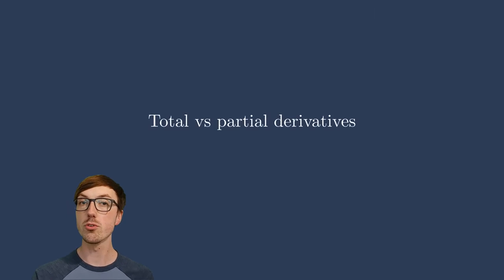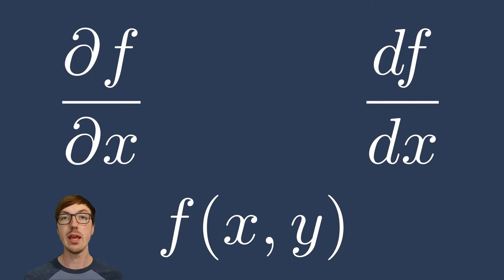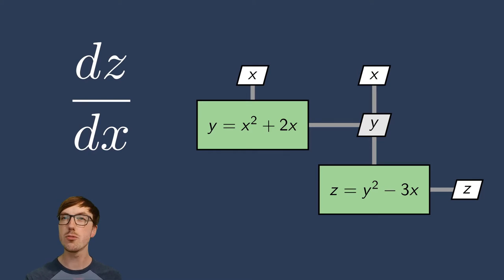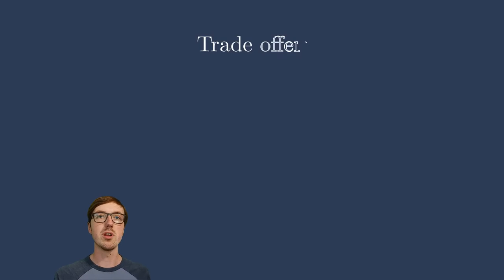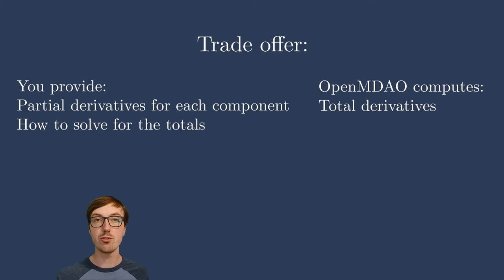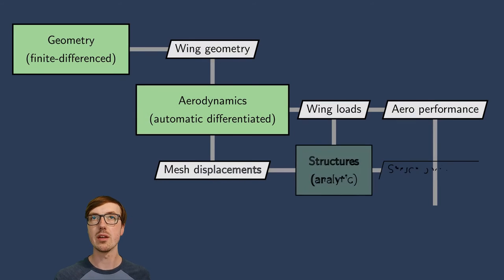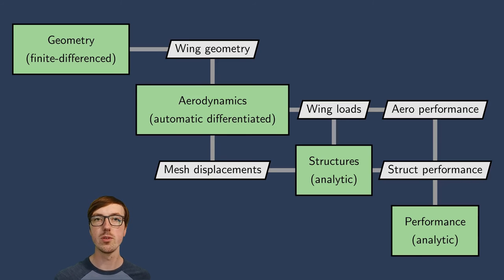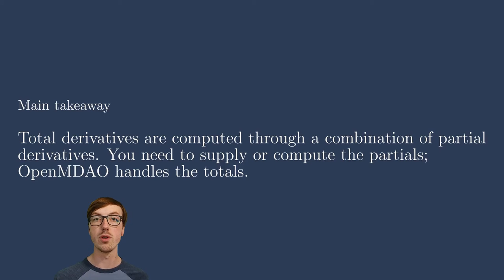Total vs partial derivatives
Partial derivatives involve only individual components. Total derivatives are the derivatives of an objective or constraint with respect to design variables.

0:00 - Intro
0:40 - What are partial derivatives?
1:40 - What are total derivatives?
2:44 - Totals can be computed from a mix of partials
5:32 - Conclusion

TODO: add linked lectures as they're developed